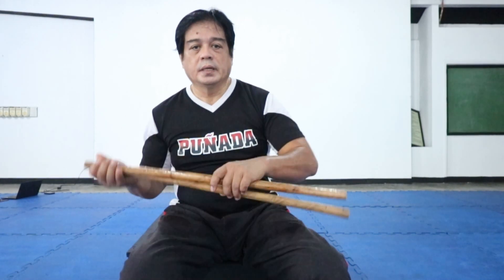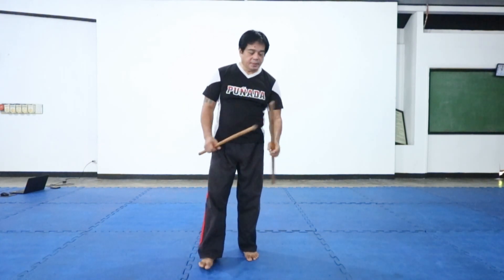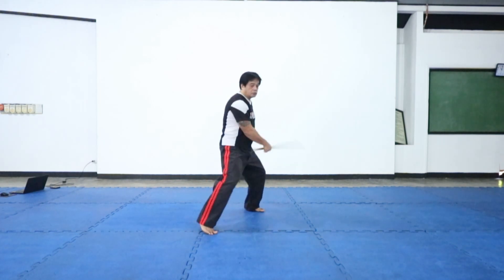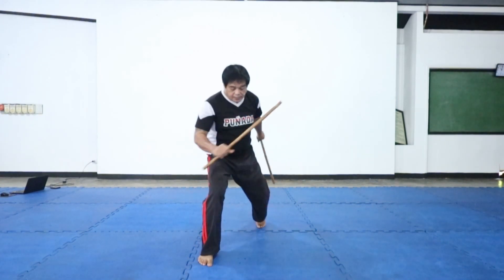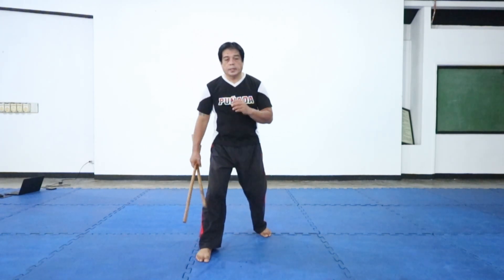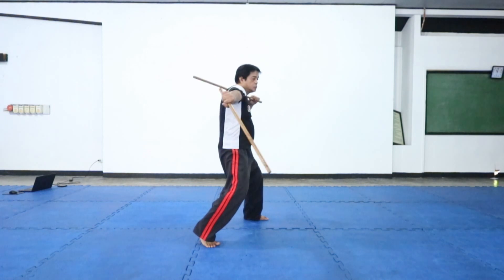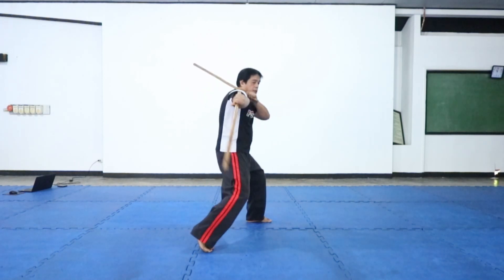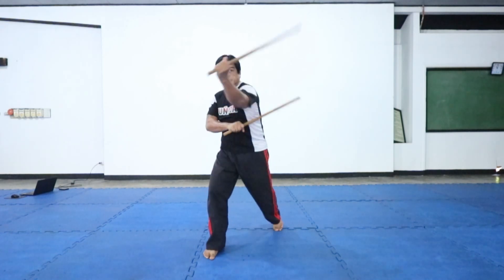Martial Arts - Combination of Tejidos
Hi guys! this are combinations of the different Tejidos from Solo, Abante Solo, Ekis and Abante Ekis Tejido.

Just a recap TEJIDO is a chavacano word that means weaving, a criss-cross formation, much like making of Sawali a native matting.